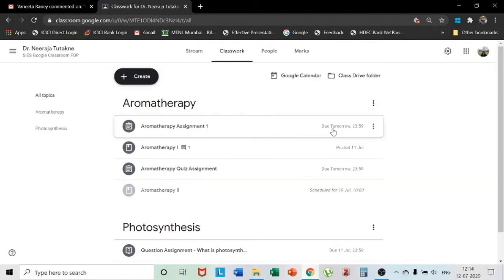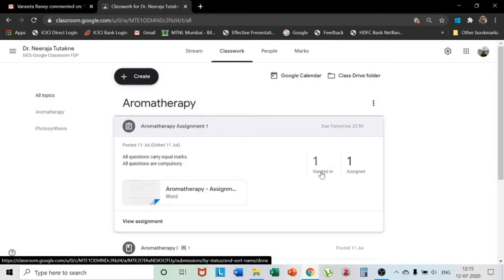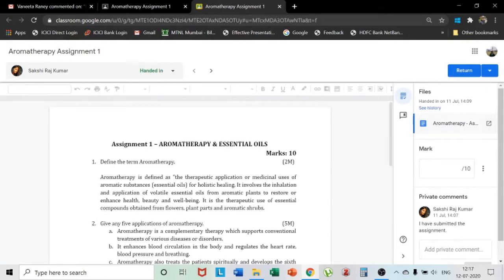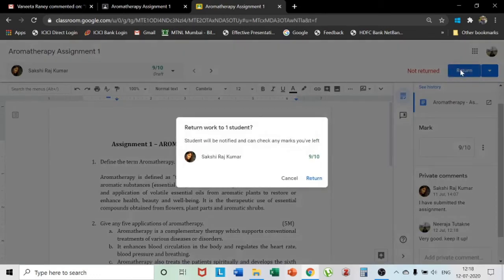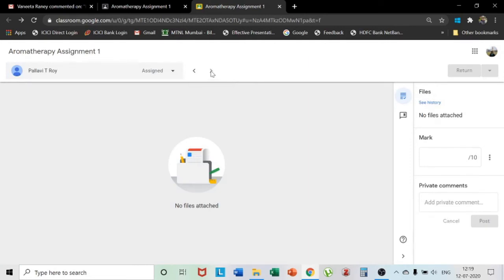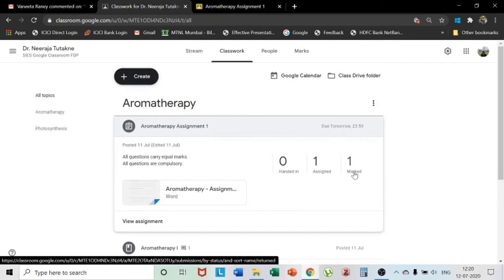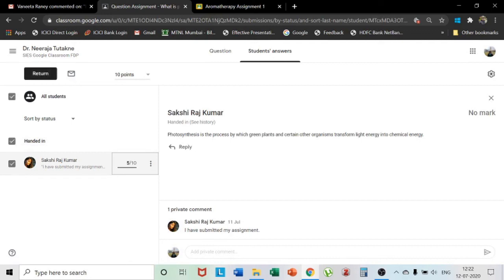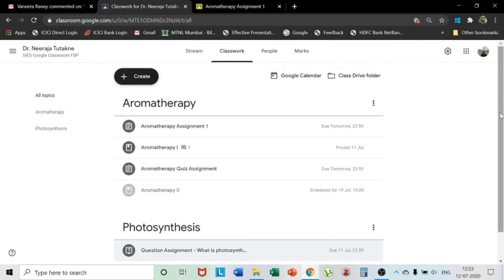Google Classroom - Classwork V